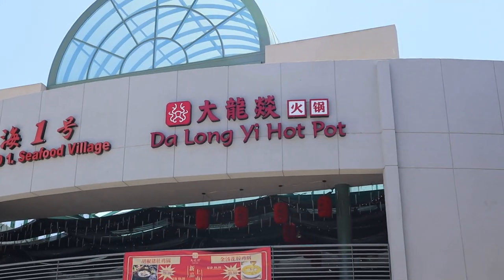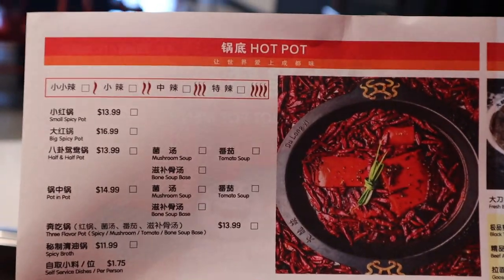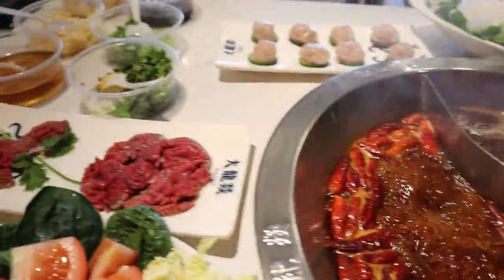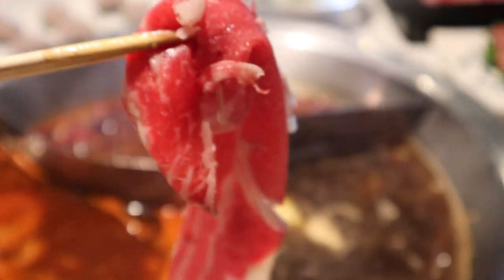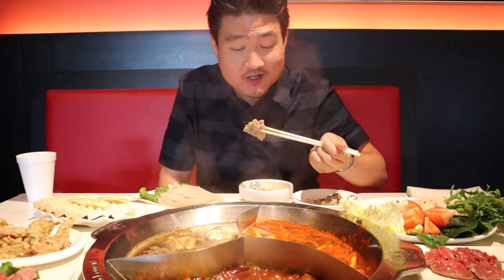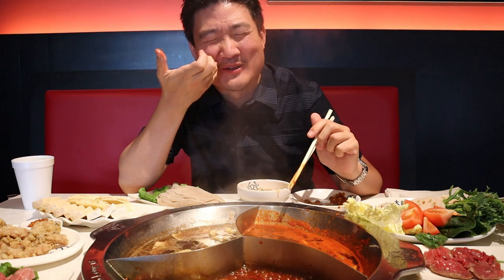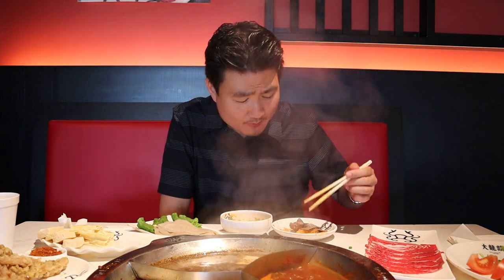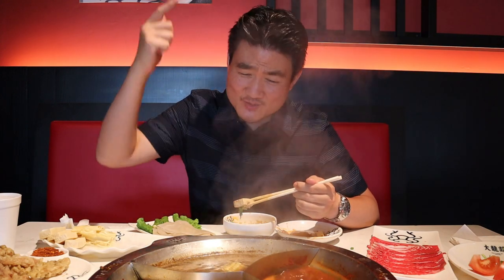INSANELY SPICY SICHUAN Hot Pot! Best Chinese Food in LA (Part 3)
Steve Cha (aka Rockstar Eater) continues his 12-part Chinese food tour in LA by trying Sichuan mala hot pot at DaLongYi restaurant in San Gabriel. Sichuan style hot pot is one of the new trending Chinese foods in Los Angeles, and one of the best places to eat it is at DaLongYi, which originated in China and has over 200 locations worldwide. DaLongYi specializes in spicy hot pot, which your selection of angus beef and kobe wagyu beef slices and various vegetables.

So what is Sichuan style hot pot like? What should you order at a Sichuan mala hot pot restaurant? Find out in this episode that covers an exciting aspect of Sichuan cuisine, which is hot pot dining, at one of the best Chinese restaurants in Los Angeles.

Episode: Insanely Spicy Sichuan Hot Pot! Best Chinese Food in LA (Part 3)

RESTAURANT LINK
DaLongYi

SHORT BIO
Rockstar Eater is an LA food guy who specializes in Los Angeles food. Steve covers the best restaurants in Los Angeles. So if you are looking for a Los Angeles food guide, especially for LA Eats in 2021, then follow Rockstar Eater on Youtube. This is a fun, LA food mukbang show that takes you to the best Los Angeles food spots. You’ll no longer be at a loss for where to eat in Los Angeles, all the famous places to eat in LA in this special Los Angeles food vlog from the best LA food vlogger, that covers the best Los Angeles food. Which other LA eater is this thorough?